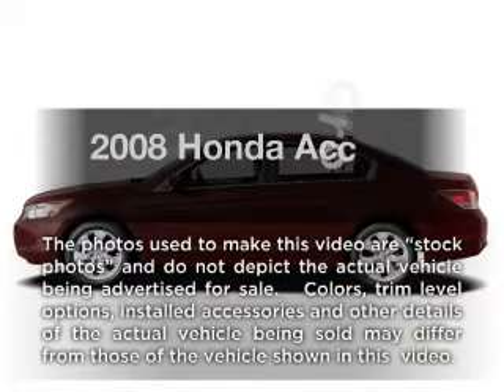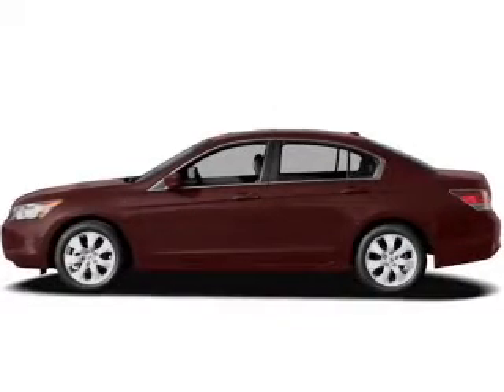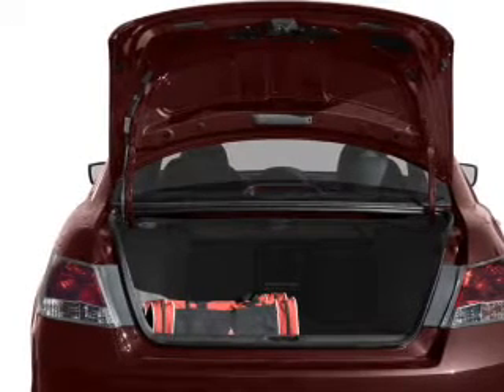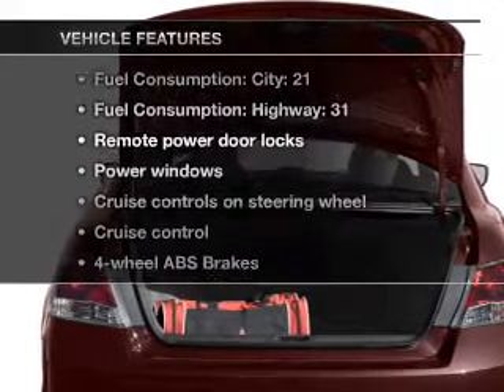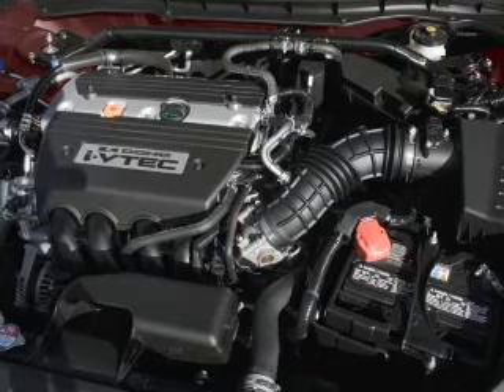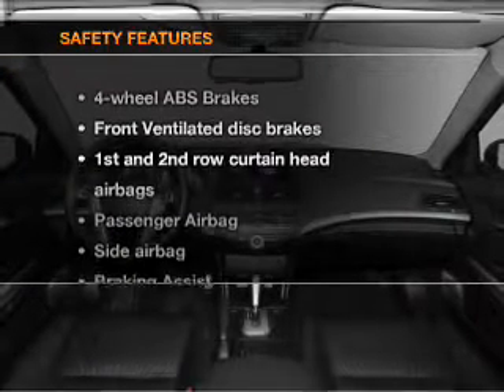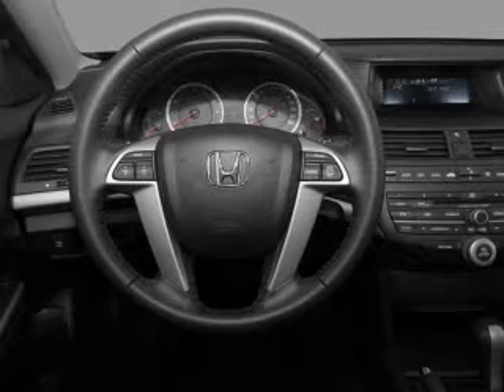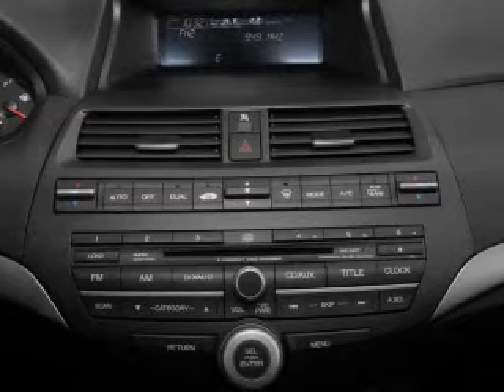2008 Honda Accord - Texarkana TX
Year: 2008
Make: Honda
Model: Accord
Trim: EX-L
Engine: 2.4 liter inline 4 cylinder 16 valve
Transmission: 5-Speed Automatic
Color: Smoky Topaz Metallic
Mileage: 0
Address:
4602 St. Micheal Dr.